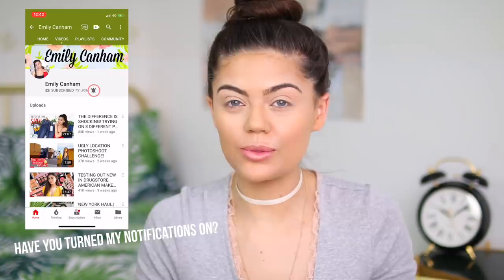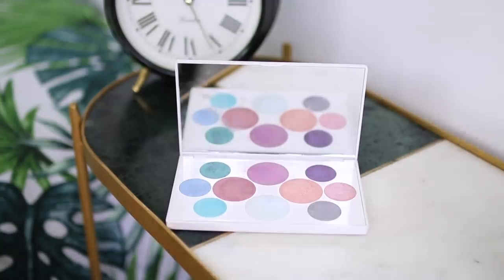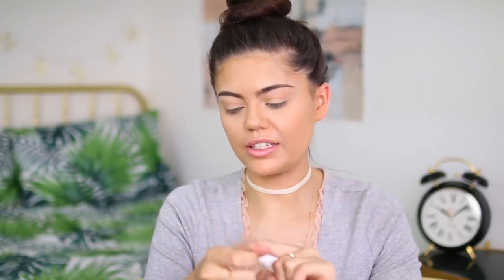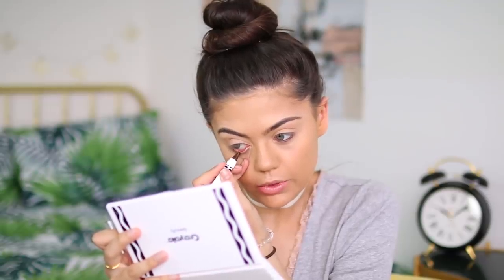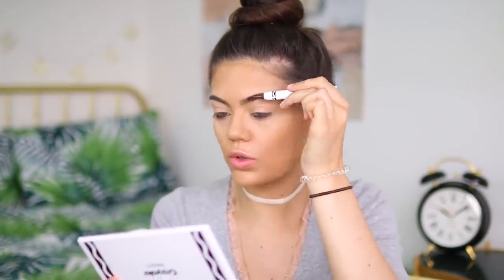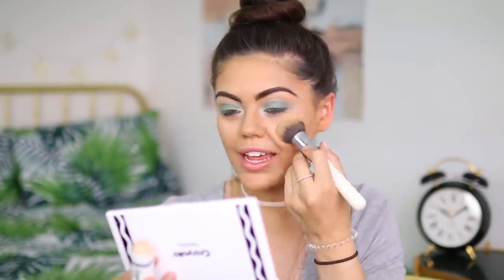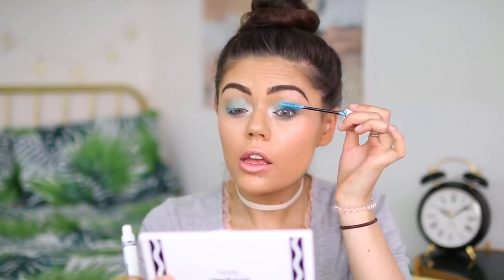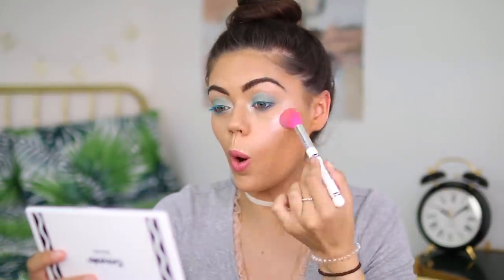TESTING CRAYOLA MAKEUP.. ARE YOU KIDDING?!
TESTING CRAYOLA MAKEUP!!

TESTING NEW IN PRIMARK MAKEUP!
TRYING ON WORKOUT / GYM CLOTHES I GOT FROM EBAY FOR UNDER £10!

Emily Canham
Kameleon
53 Frith Street
2nd floor
London, W1D 4SN

M. Xx